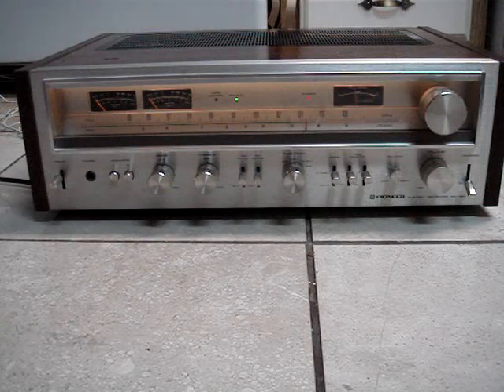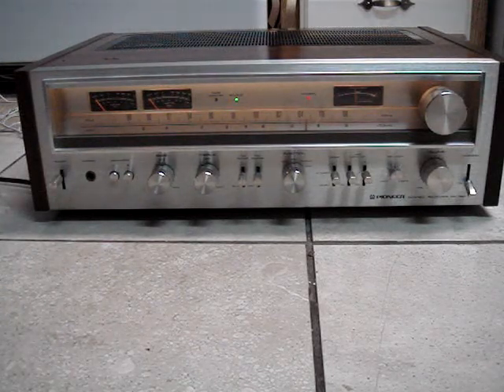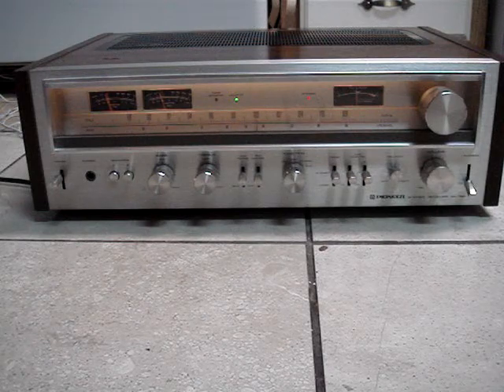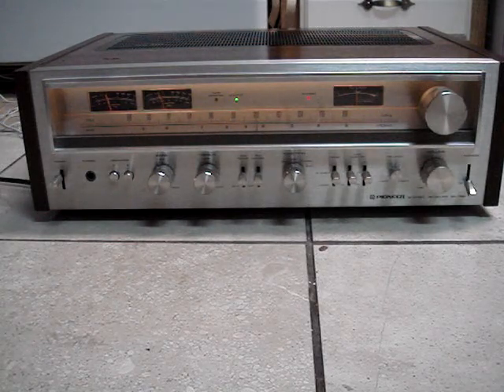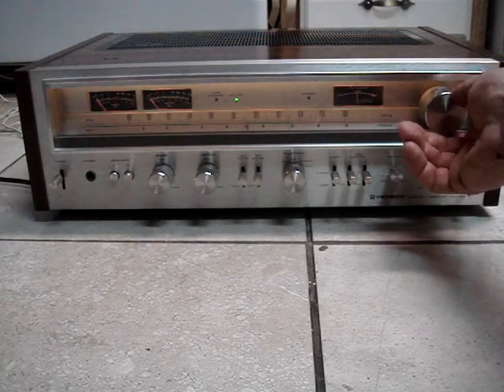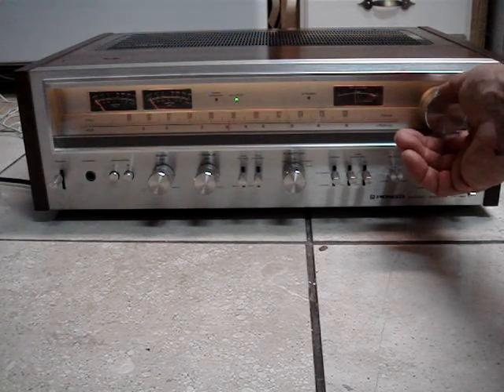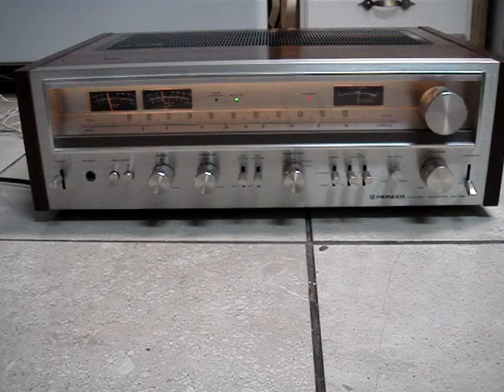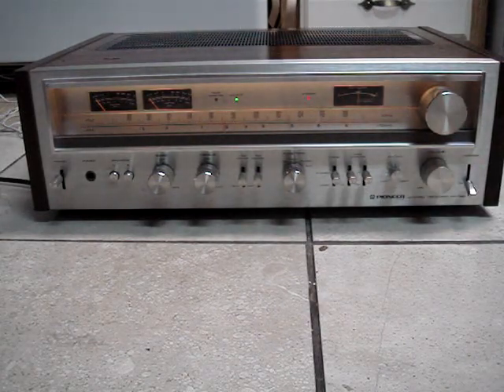how work sound VINTAGE PIONEER SX-780 AM/FM STEREO RECEIVER Japan